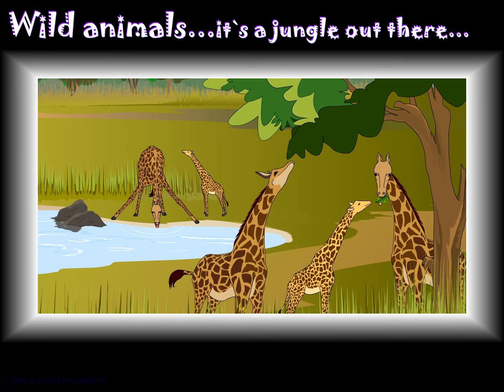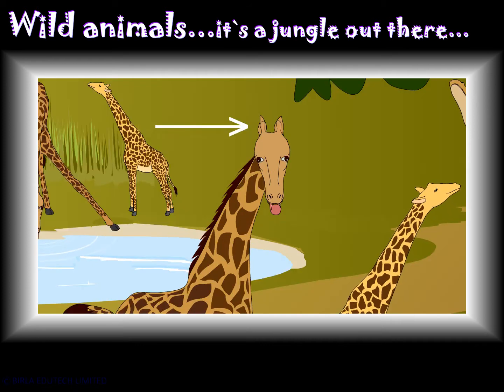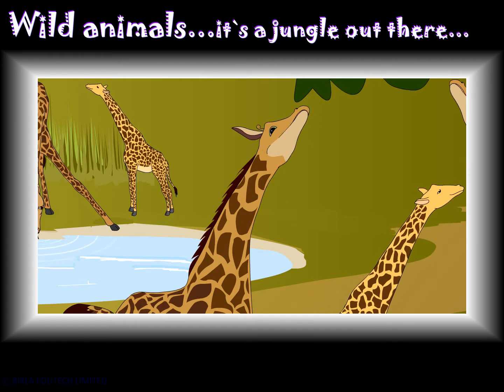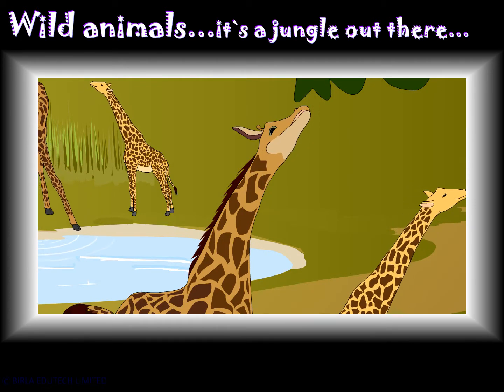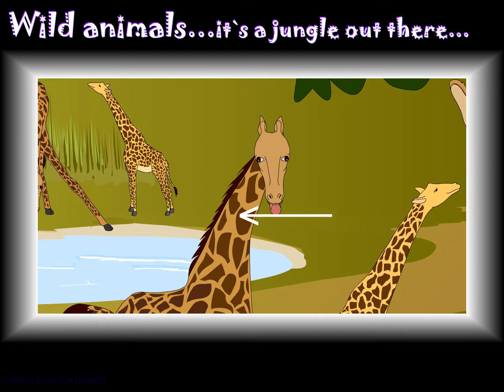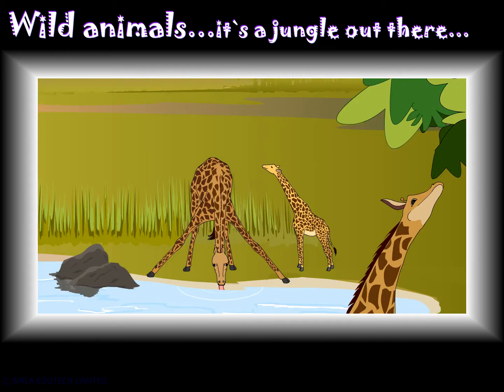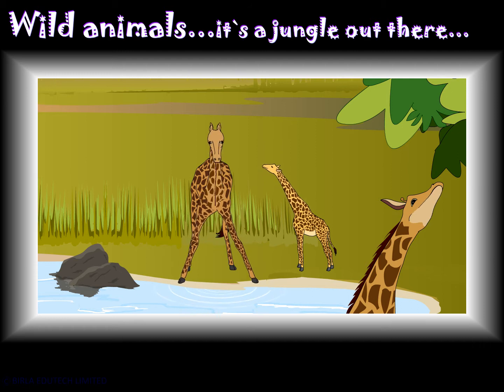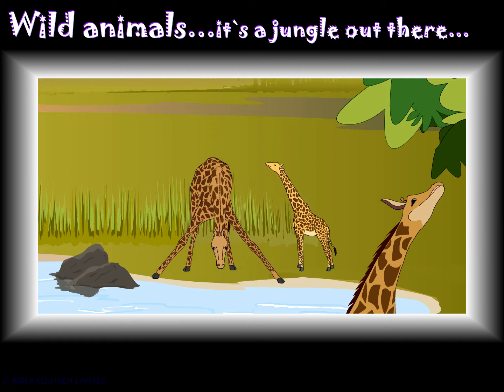Wild Animals - Giraffe